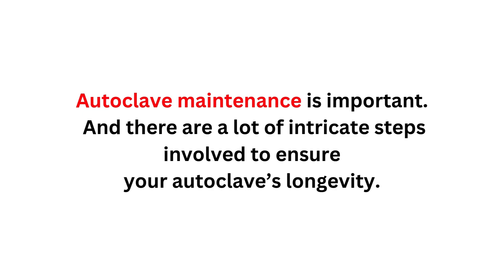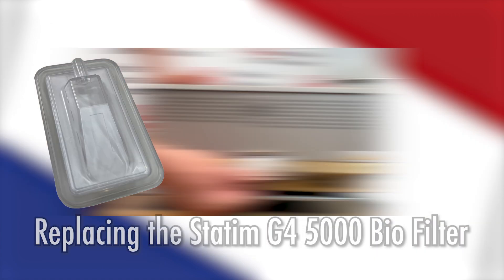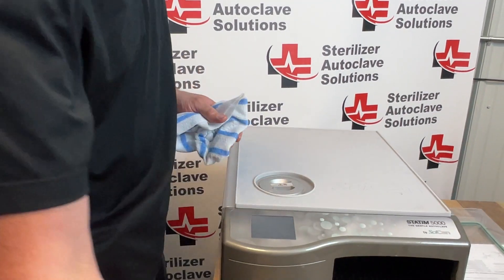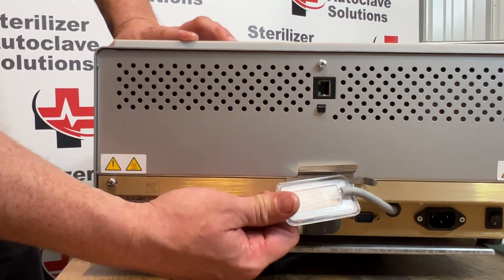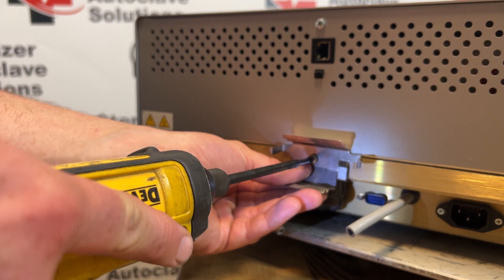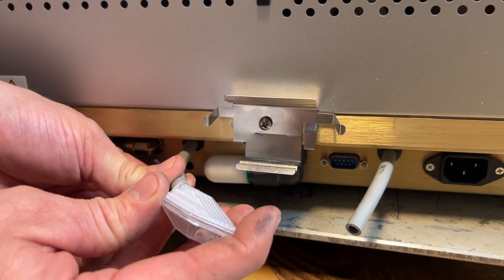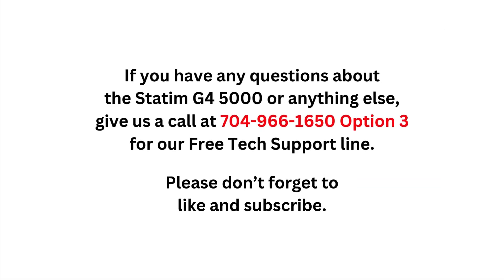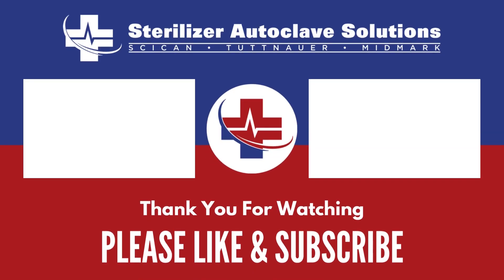Statim G4 5000 Biological Filter Replacement / Service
Autoclave maintenance is important. Here at SAS, we state the importance of maintenance as much as possible. And we make it our mission to provide various services to ensure your autoclave's longevity.
So in this video, we'll go over maintenance for the Statim G4 5000 steam sterilizer. Specifically, the replacement of the Bio Filter. The Bio Filter is one of the parts in need of replacement and/or maintenance after 2 years.

You can find the Statim G4 5000 Bio Filter replacement part on our website using the link here: